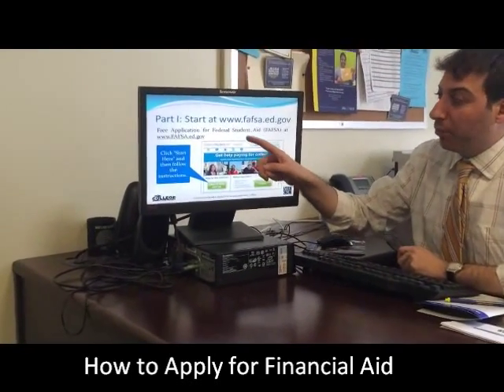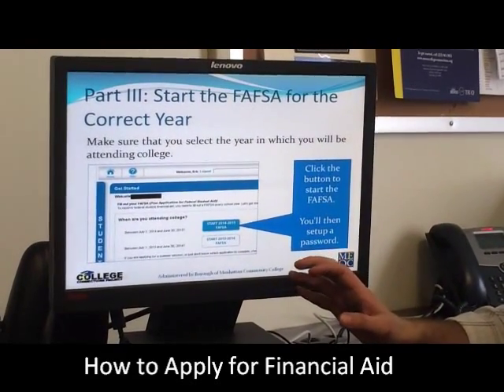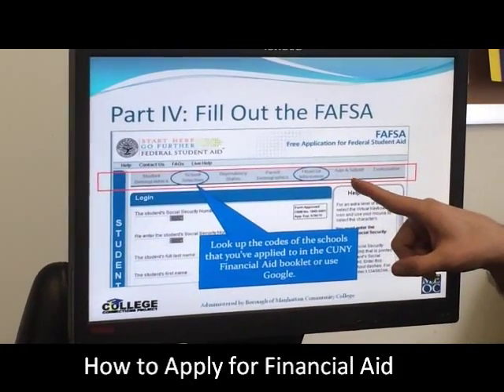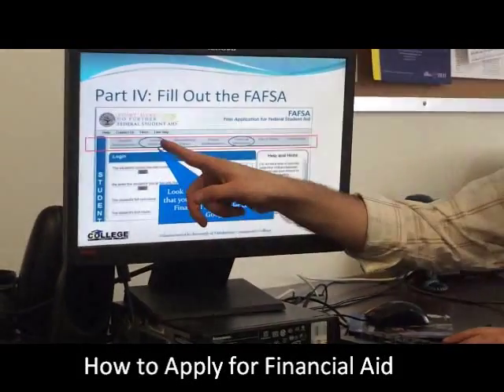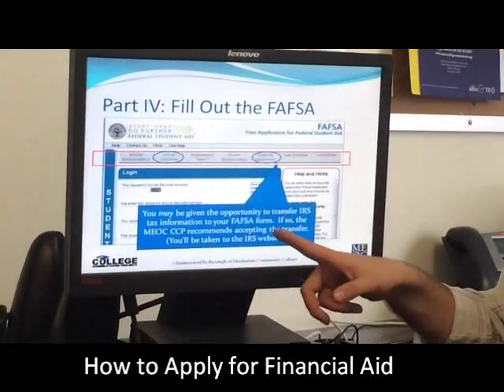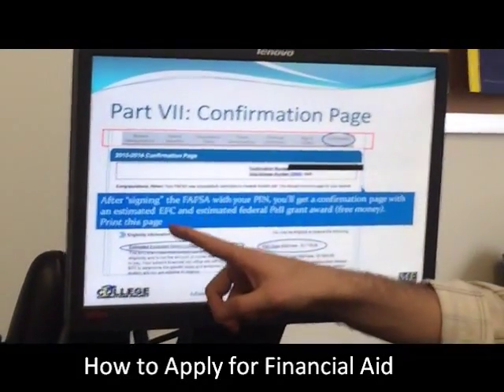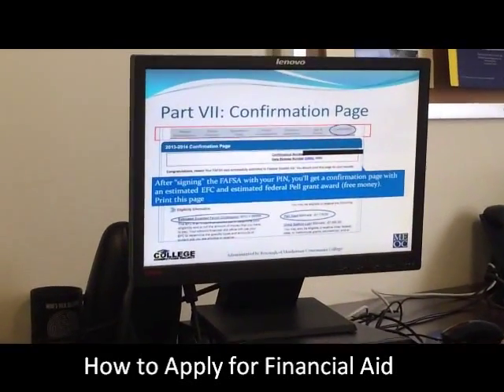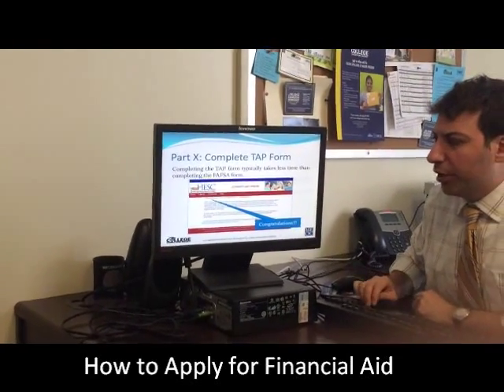How to Complete the Financial Aid Applications (FAFSA and TAP)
Video from the MEOC College Connections Project.  Filmiing by Ernesto Simo, MEOC CCP participant.